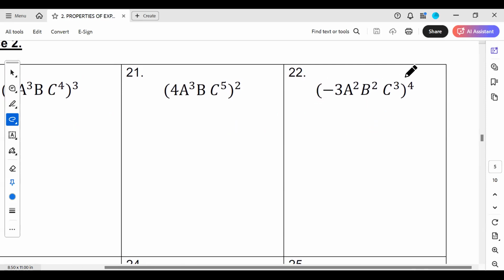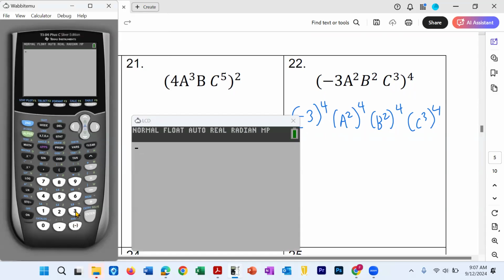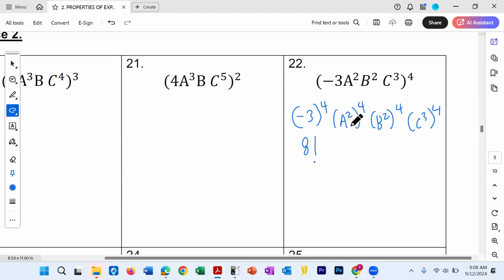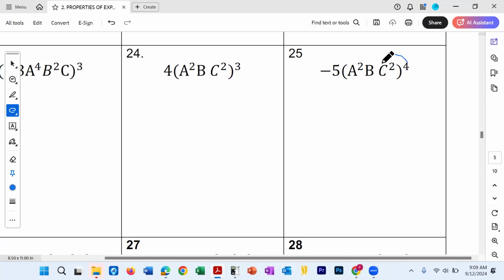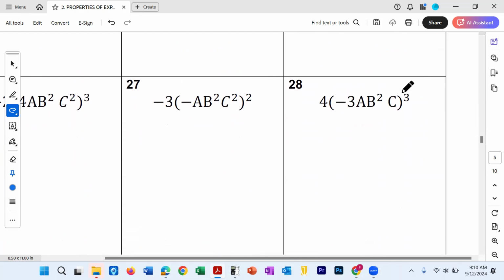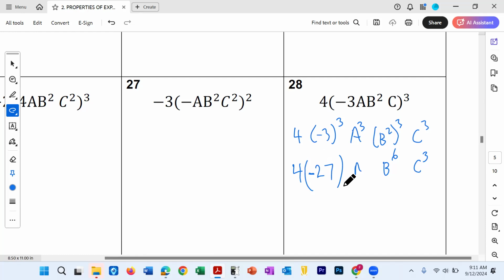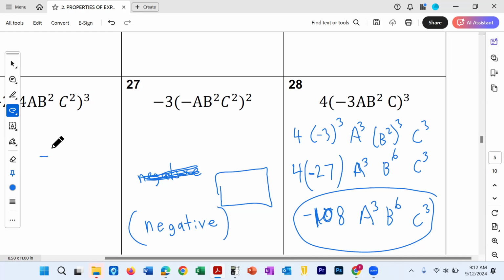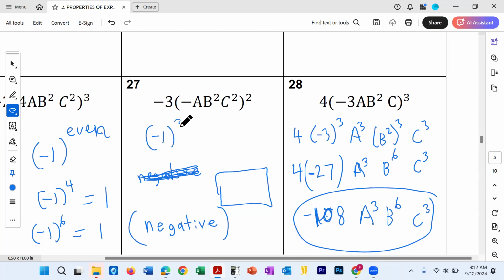Power to Power ( In class Notes)